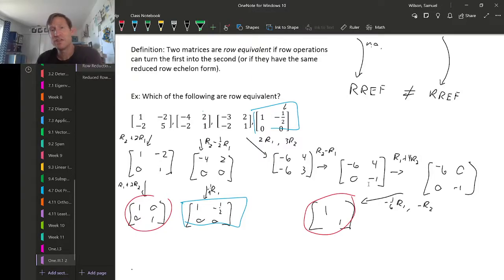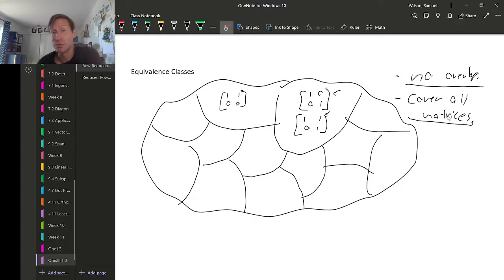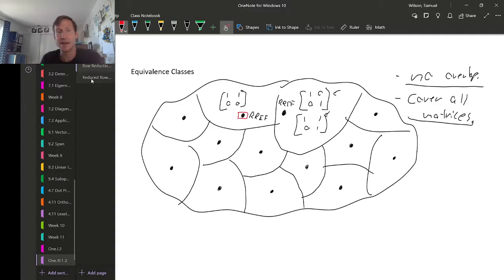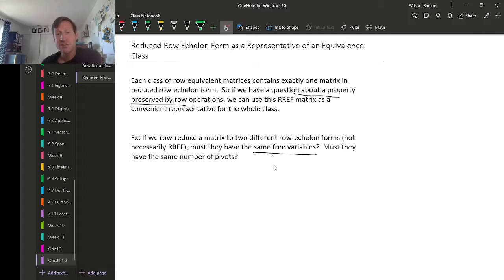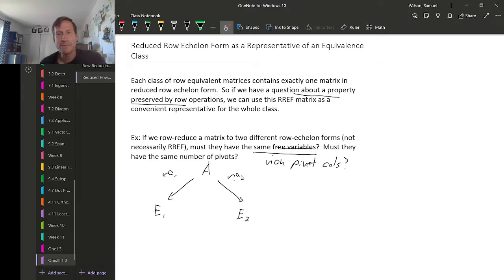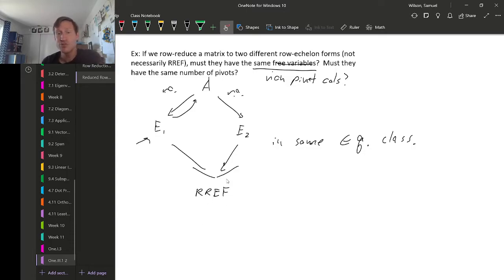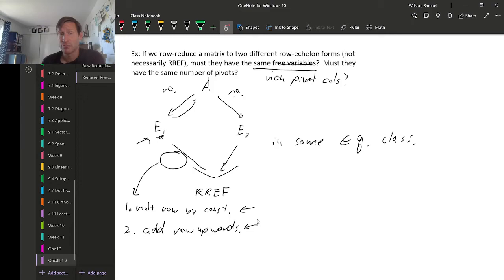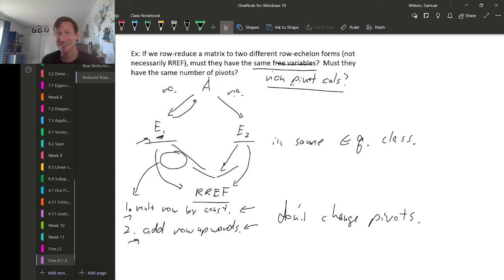One.III.2 2 - Using Row Equivalence Classes